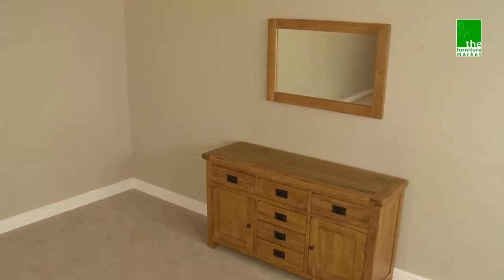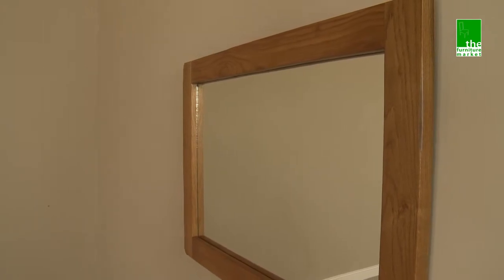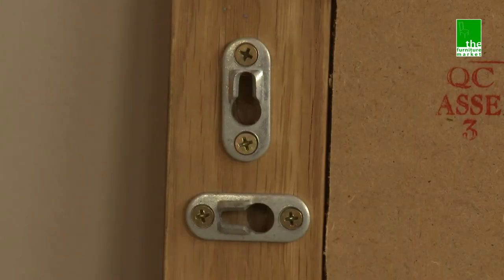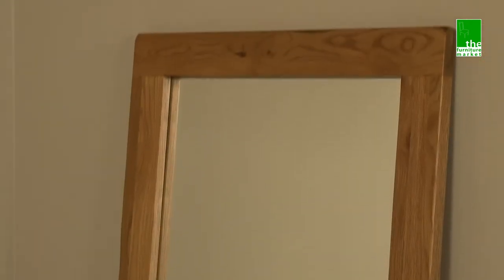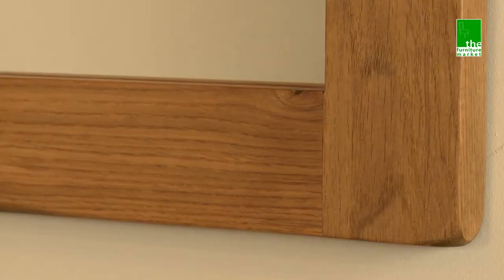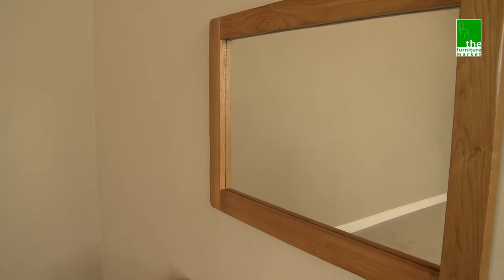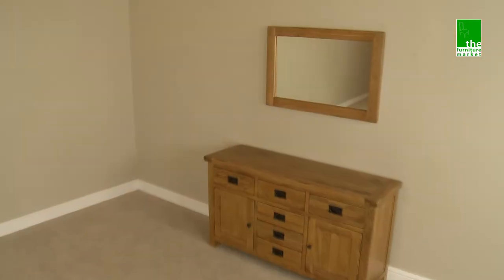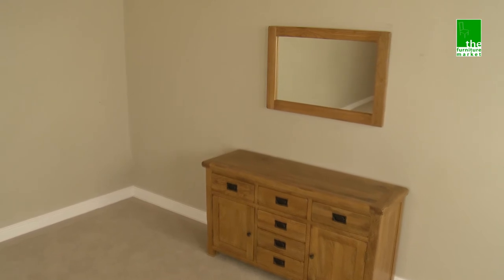Rustic Oak Medium Mirror RS32